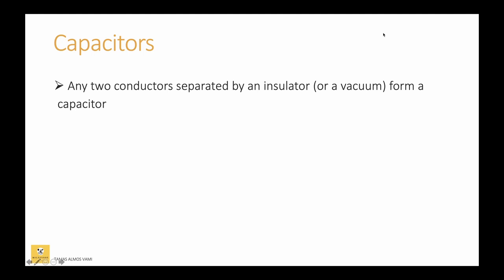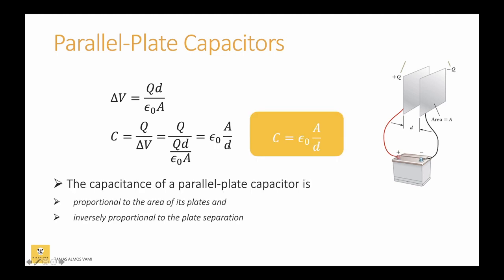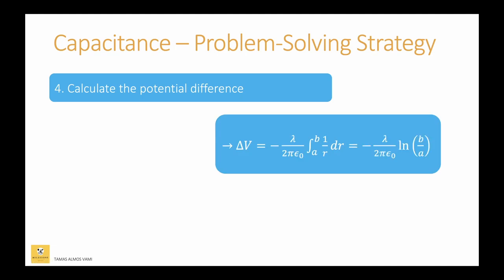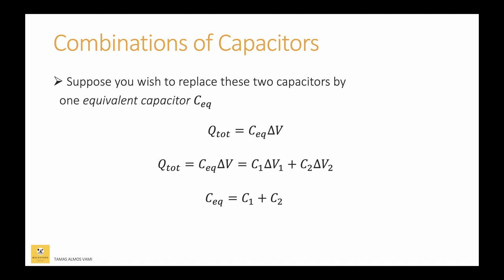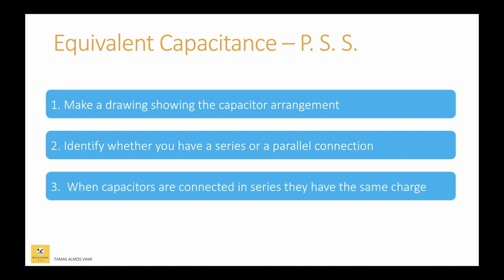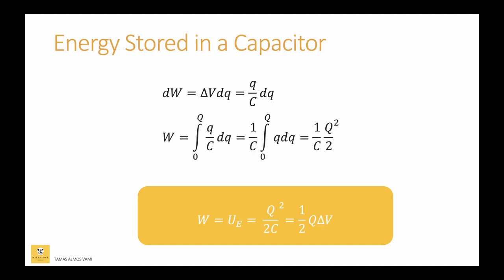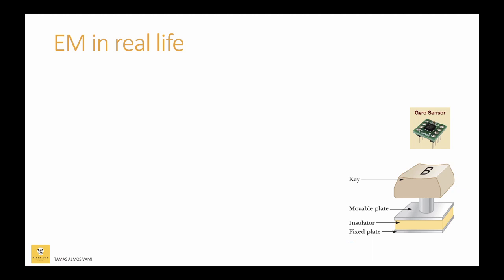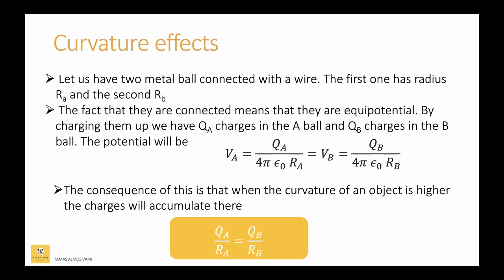Electromagnetism | Capacitance and dielectrics, Metals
Table of contents:
0:00 - 3.0 Intro
0:15 - 3.1 Capacitors and capacitance
11:18 - 3.2 Combination of capacitors
19:13 - 3.3 Energy stored in a capacitor
24:17 - 3.4 Dielectrics and metals (Faraday cage + curvature effects)
31:01 - 3.5 Outro